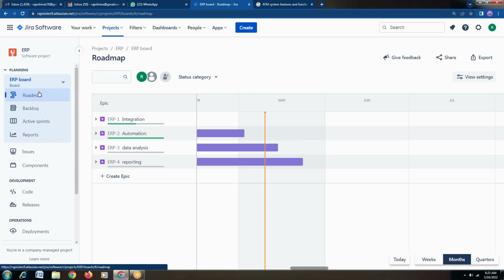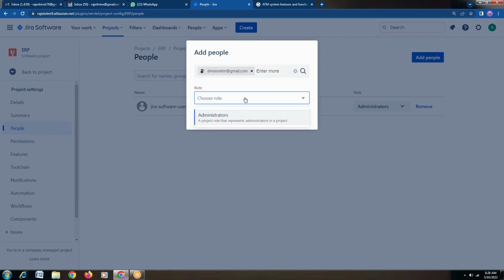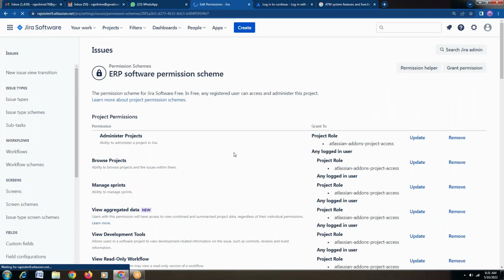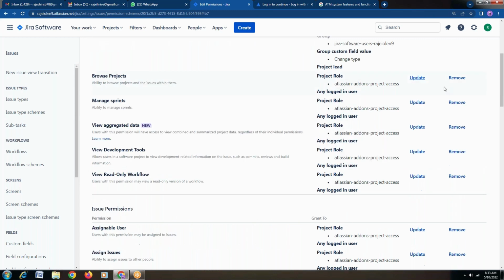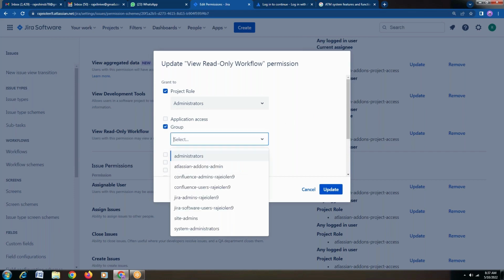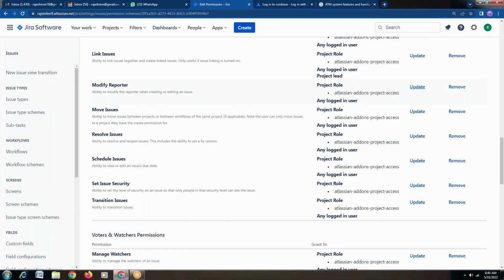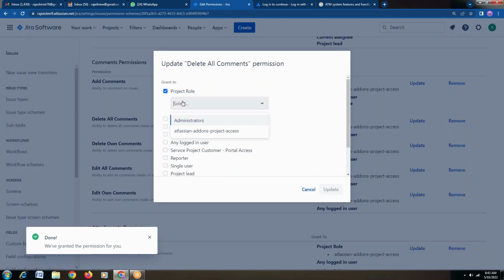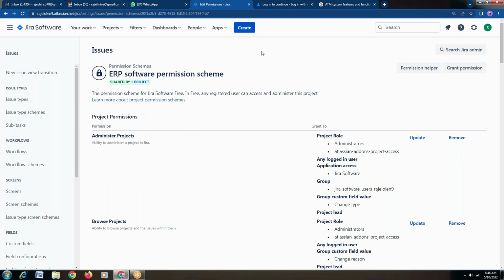jira admin Training session